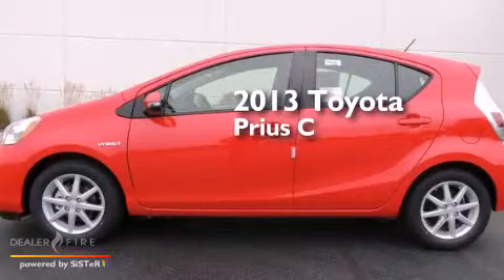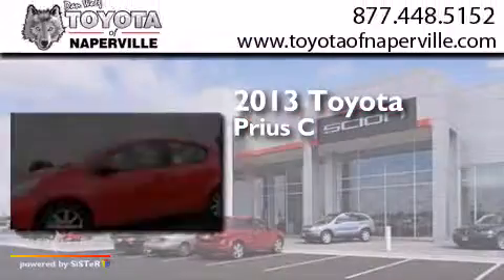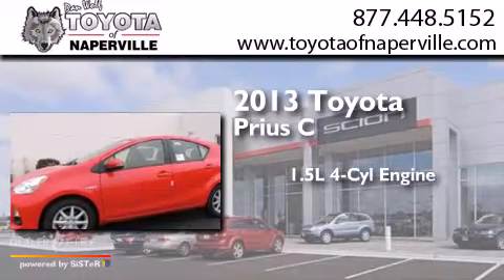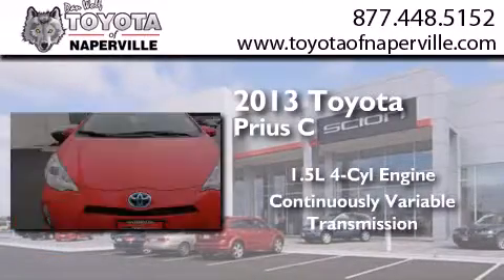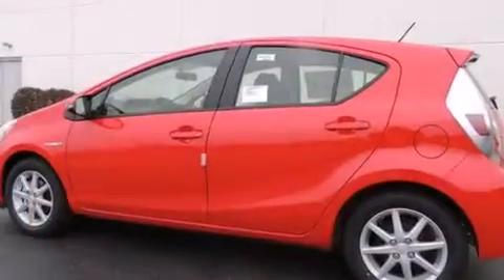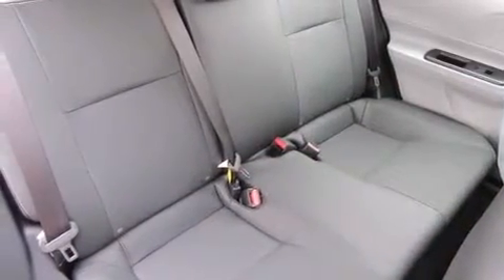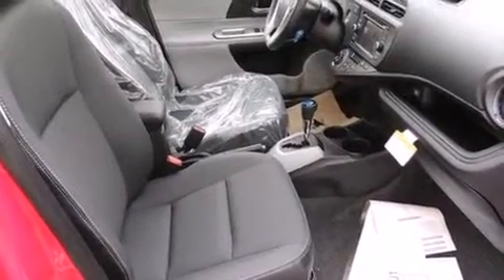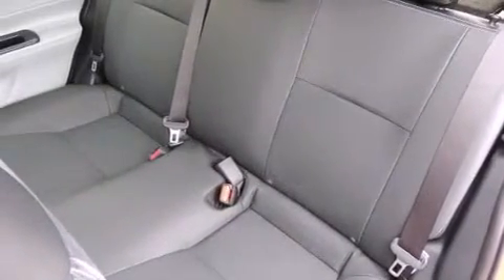2013 Toyota Prius c Napervillle IL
We have been honored to serve the Napervillle IL area , we promise that your experience at our dealership will exceed your expectations ! Year : 2013 Make : Toyota Model : Prius c Engine : 1.5l 4-cylinder atkinson-cycle vvt-i Trans . Napervillle , IL 60540